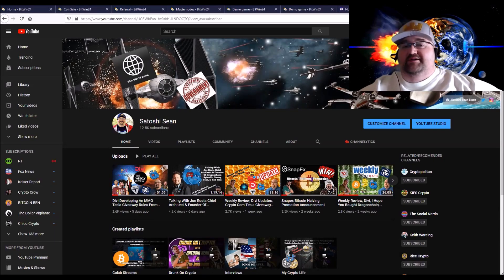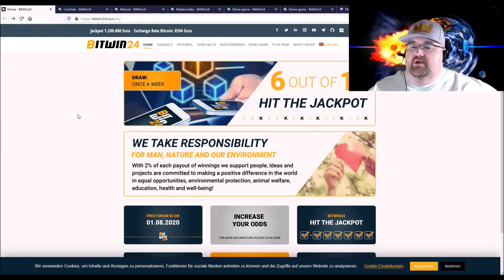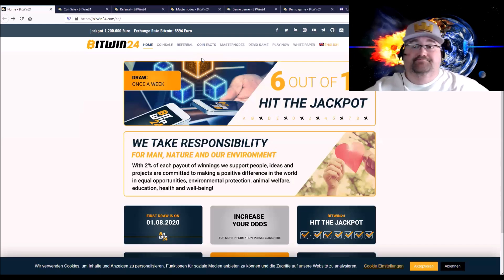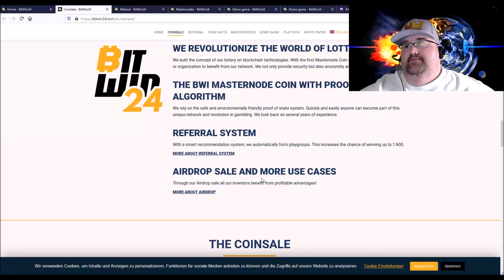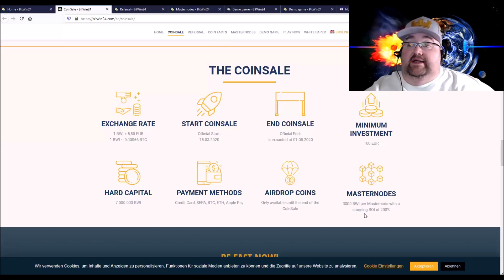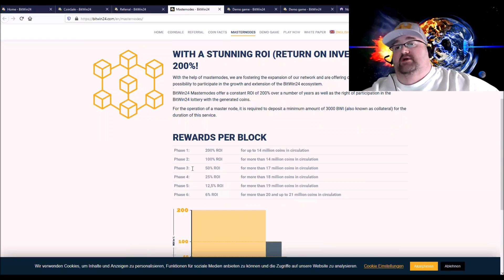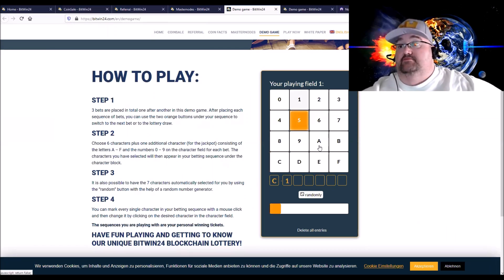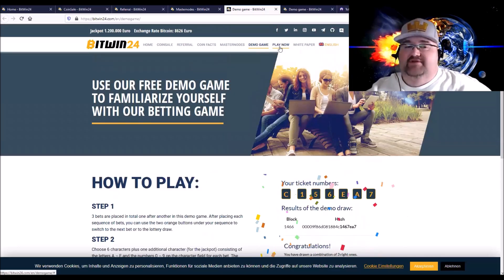Bitwin24 Blockchain Lottery With 5 Ways To Make Income Passive & Direct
Bitwin24 Blockchain Lottery With 5 Ways To Make Income Passive & Direct Masternodes

Come join us on Telegram and check out our trading comp

BTC: 3KJj2n7ACt8uYcsrYPwpTXk9oAV6EMHTRN
ETH: 0x739a52CBdcE1Fd977550Aa0f99105E83Bc72e484
LTC: MGLnPcQoyR9DYTaRP2Ks98Vts6qnKvvkEw
Divi: D9aM6M7AJzEsM4FmRcTk7q8XGtyNFA55PY
BCH: qpwqdkwzzr78rff0wkx3vlrhaje6gd9pjqqg0gx72j